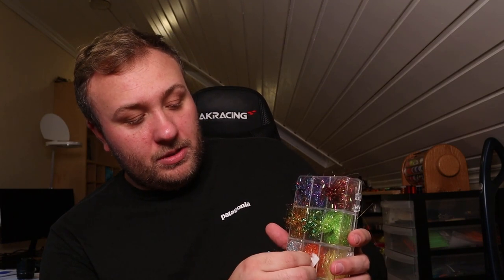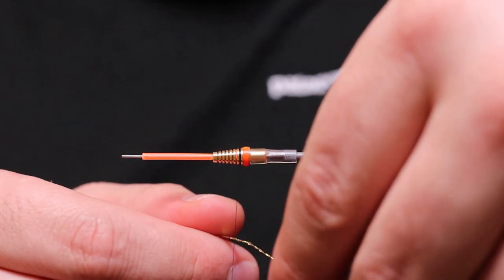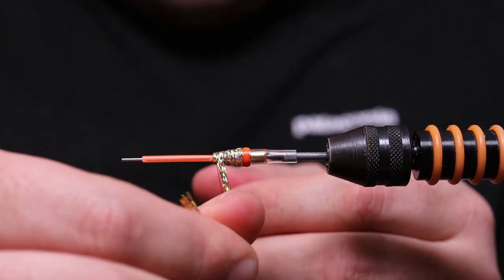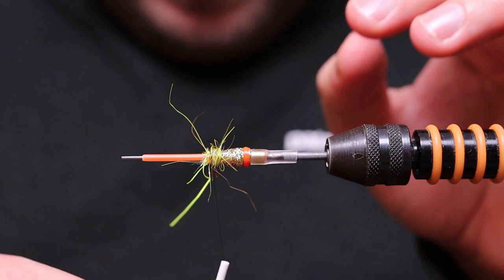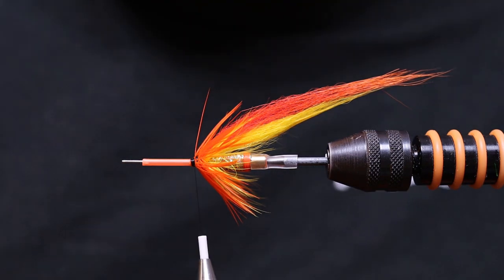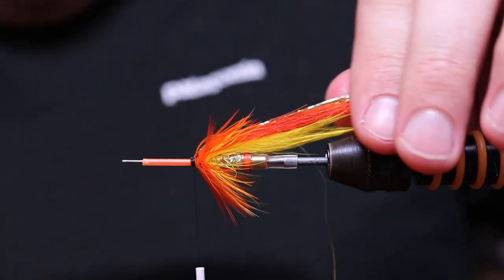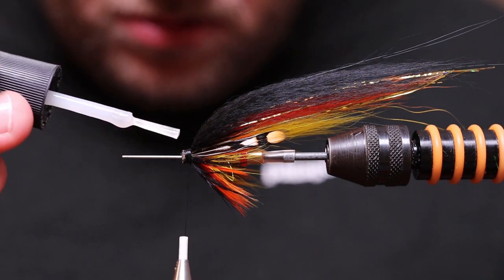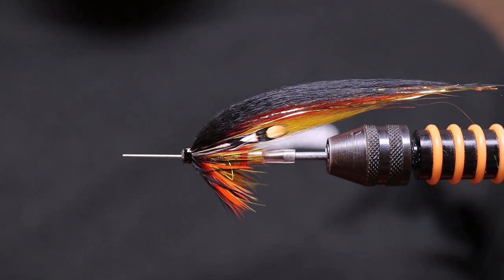Tying a Willie Gun fly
Materials:
14mm stanton tube
Orange 1.8mm inner tube
alta gold braid
Hot magma yellow dub
yellow fox
yellow soft hackel
orange fox
orange soft hackel
alta gold flash
black soft hackel
black tempel dog
JC as cheeks